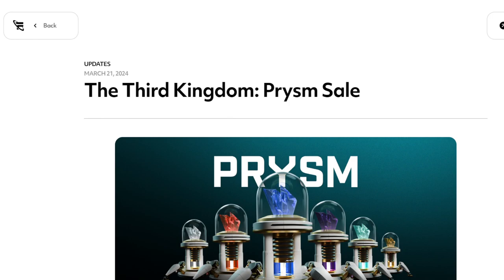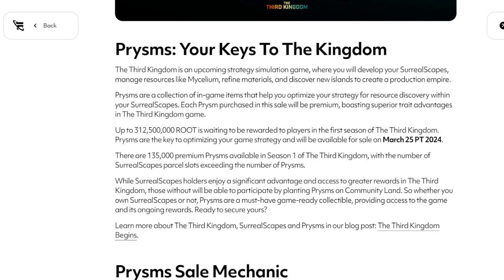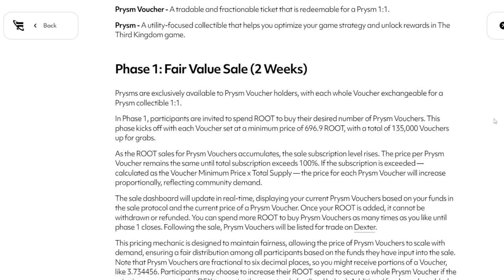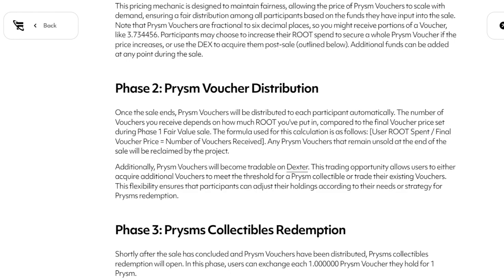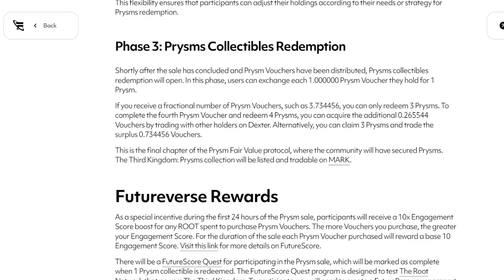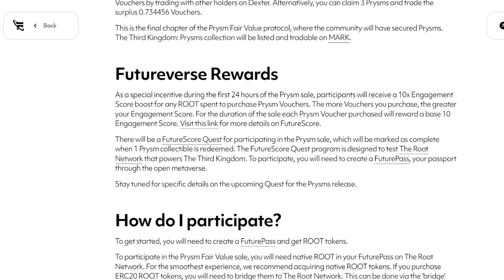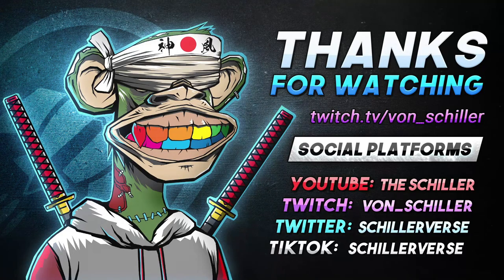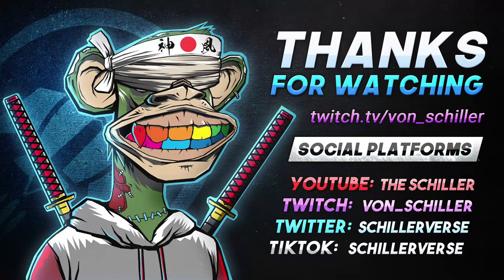Futureverse The Third Kingdom Prysm Mint Details (Cool Cats, Deadfellaz, Doodles, Pudgy Penguins)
Here's a 15 minute read through and overview of the upcoming The Third Kingdom Prysm mint from Futureverse.

The Third Kingdom introduces the Prysm Sale as part of an upcoming strategy simulation game where players develop SurrealScapes, manage resources, and build an empire. Prysms, premium in-game items, enhance resource discovery strategies and are crucial for optimizing gameplay in The Third Kingdom. Up to 312,500,000 ROOT is available as rewards in the first season, with 135,000 premium Prysms for sale, offering advantages even to those without SurrealScapes by allowing participation through Community Land.

The sale features a unique "Prysm Fair Value Protocol" in three phases, aimed at ensuring fair pricing and distribution:

Fair Value Sale: Prysms are sold as Prysm Vouchers, starting at 696.9 ROOT each. The price may increase based on demand, with the option to buy fractional Vouchers.
Voucher Distribution: Vouchers are automatically distributed based on the final price and amount of ROOT spent. Unsold Vouchers are reclaimed by the project.
Collectibles Redemption: Vouchers can be redeemed for Prysms on a 1:1 basis, with trading options for fractional Vouchers.
The sale introduces incentives like a 10x Engagement Score boost for early participants and a FutureScore Quest. Participation requires a FuturePass and native ROOT tokens, with a recommendation for acquiring and bridging ERC20 ROOT tokens to The Root Network for a smooth experience.

This event promises to engage the community in setting fair prices, ensure liquidity through tradable Vouchers, and enhance the gaming experience with valuable in-game items, while highlighting the importance of strategic participation and token management.

This video delves deep into the intricacies of the upcoming "Third Kingdom" game and its unique mechanic involving prisms, a key in-game item that plays a pivotal role in the strategy and resource optimization within the game. The narrator provides a thorough analysis and walkthrough of the information related to the game's prism sale, emphasizing its significance in the broader context of the game's economy and player engagement. Let's break down the key points discussed in the video, highlighting the critical aspects of the game's mechanics, the prism sale, and its implications for players and the game's community.

🏰 Third Kingdom Game Overview
Gameplay: A strategy simulation game where players develop surreal landscapes, manage resources like mycelium, refine materials, and explore new islands to build a production empire.
Prisms: These are collectibles within the game that optimize strategy and resource discovery. Premium prisms, available only in Season 1, offer superior advantages.

💎 Prism Sale Mechanics
Fair Value Sale: Utilizes the Prism Fair Auction Value Protocol, aiming for a community-driven approach to determine fair pricing for prisms, ensuring equitable distribution and liquidity.
Phases: The sale comprises three phases - Fair Value Sale, Voucher Distribution, and Redemption, each designed to facilitate a fair and efficient distribution process for the prisms.

📈 Community Engagement and Future Score
Token Sink: The sale acts as a significant token sink, locking in funds (route tokens) for two weeks, potentially affecting the token's market dynamics.
Engagement Score Boost: Participants can receive a 10x engagement score boost for any route spent during the first 24 hours of the sale, influencing the future score mechanism within the ecosystem.

🤖 Implications for Players and Ecosystem
Accessibility: Both surreal escape holders and non-holders can participate, with prisms being essential for accessing the game and its rewards.
Strategy and Participation: The sale's design encourages strategic participation, with the potential for price variation based on demand and community engagement.

🧐 Analysis and Personal Takeaways
The video raises questions about the impact of the prism sale on future score dilution and the broader ecosystem, weighing the benefits of participation against potential challenges.
Concerns about the accessibility of the game and its assets are addressed, with an emphasis on the importance of understanding the sale's mechanics for optimal engagement.

🚀 Conclusion
This video provides a valuable resource for anyone interested in the "Third Kingdom" game, offering detailed insights into the upcoming prism sale and its role within the game's economy. The discussion helps clarify the significance of prisms, the strategic considerations for participating in the sale, and the potential impact on the community and the overall ecosystem. Whether for seasoned gamers or newcomers to the blockchain gaming scene, the video sheds light on the complex dynamics at play in the evolving world of crypto gaming.